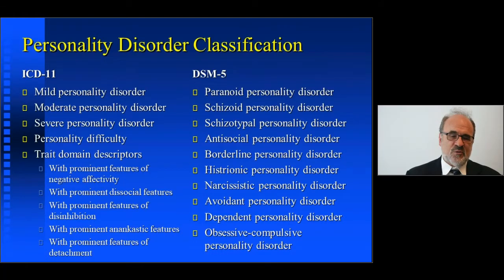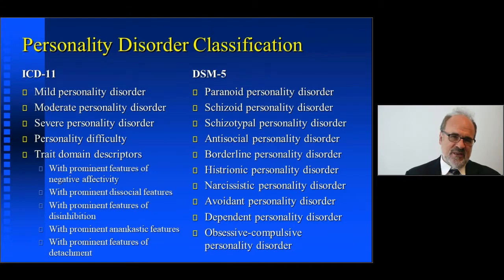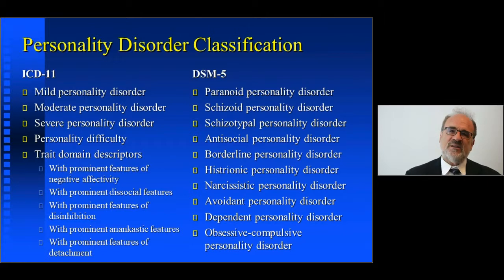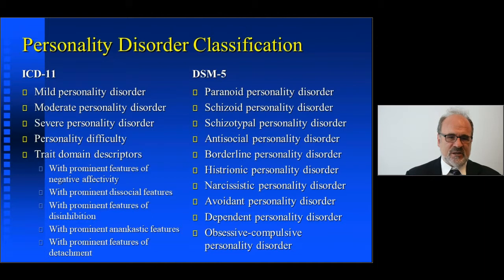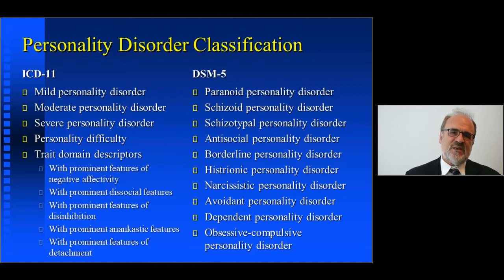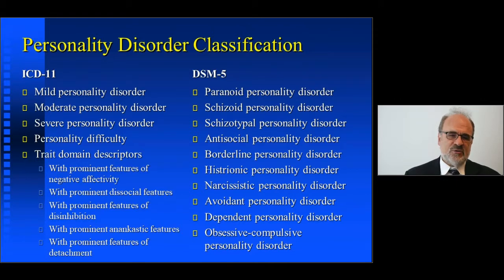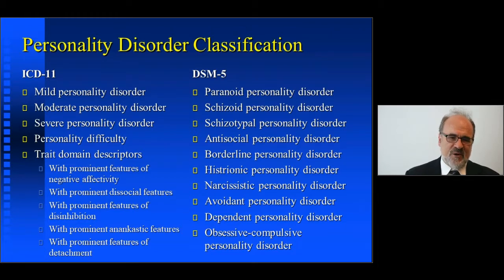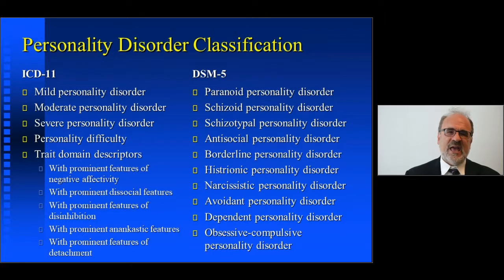Michael First: Personality disorders in ICD-11 and DSM-5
First er professor i klinisk psykiatri (Columbia University) og forsker (New York State Psychiatric Institute). Han har vært redaksjonell konsulent og kodekonsulent for DSM-5, samt ledende teknisk og redaksjonell konsulent for ICD-11. Han er også konsulent for Research Domain Criteria-prosjektet (RDOC). Tidligere har han blant annet vært redaktør for DSM-IV-TR.

Innspillingen ble gjort i juli 2018 for Nasjonal kompetansetjeneste ROP.